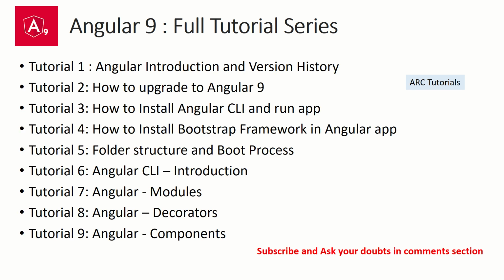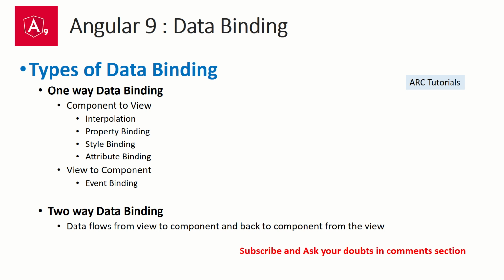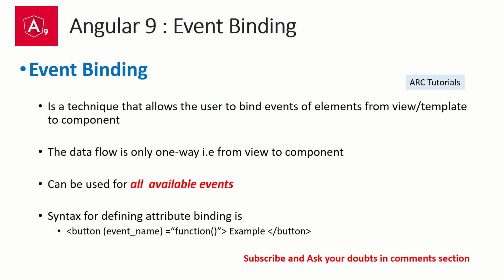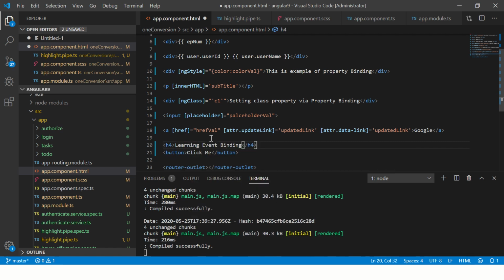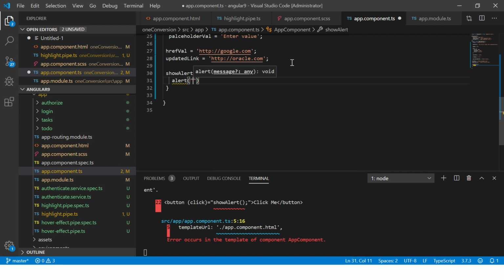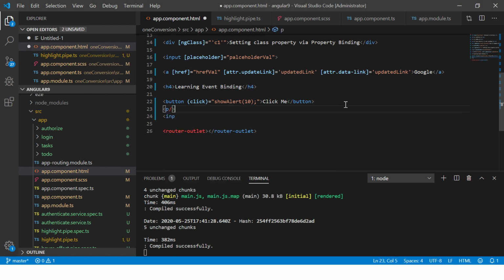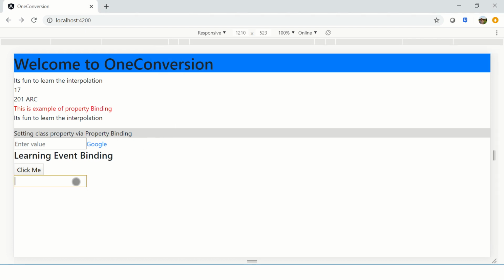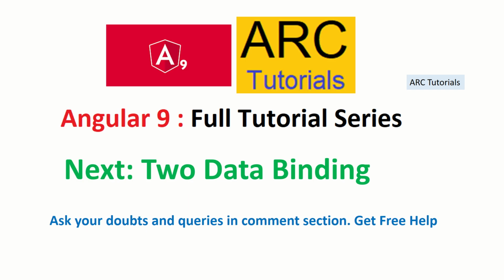Angular 9 Tutorial For Beginners #21 - Event Binding